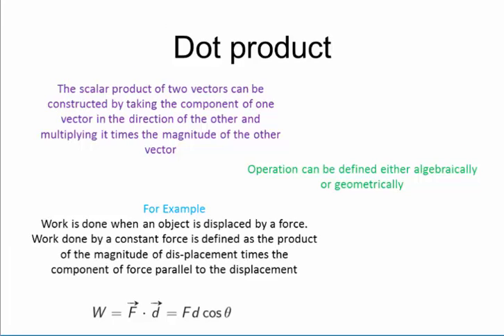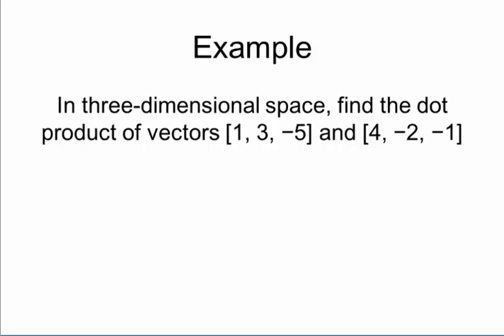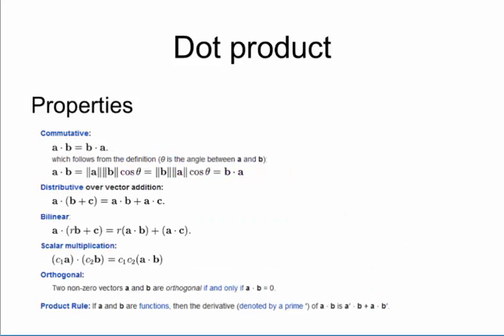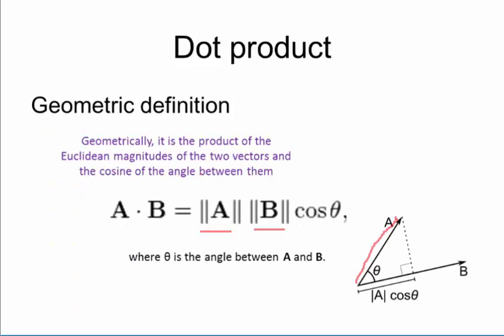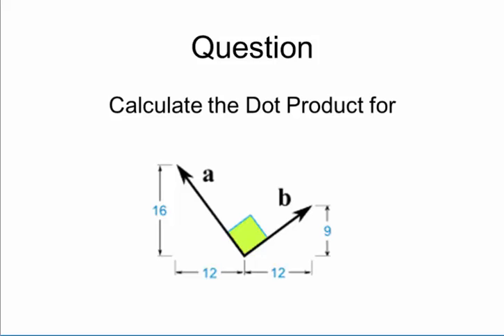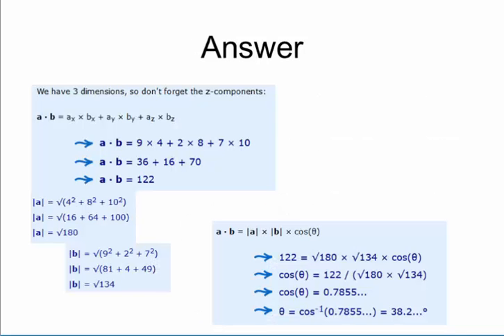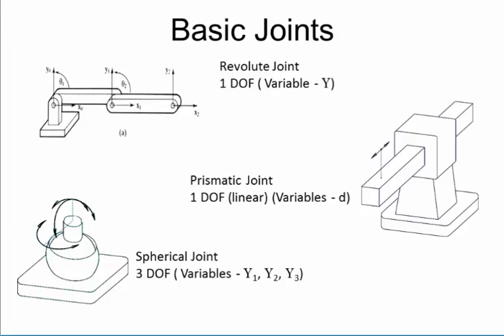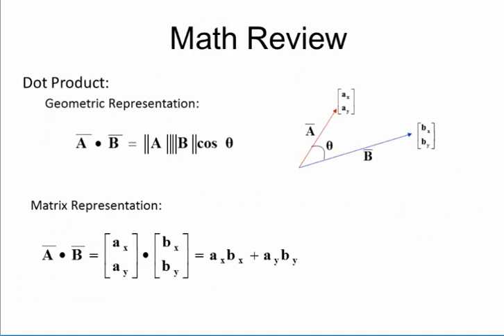Robot Kinematics Introduction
Kinematics specifies the joint parameters and computes the configuration of the chain. For serial manipulators this is achieved by direct substitution of the joint parameters into the forward kinematics equations for the serial chain.  The essential concept of forward kinematic is that the positions of particular parts of the model at a specified time are calculated from the position and orientation of the object, together with any information on the joints of an articulated model.
This course is designed to help students to understand the concept and use of a homogenous transformation matrix including kinematics of industrial robots and spherical wrist.
After completing this course, students will have expert knowledge on the basic principles of robot kinematics, dynamics, sensing and actuation, and control.